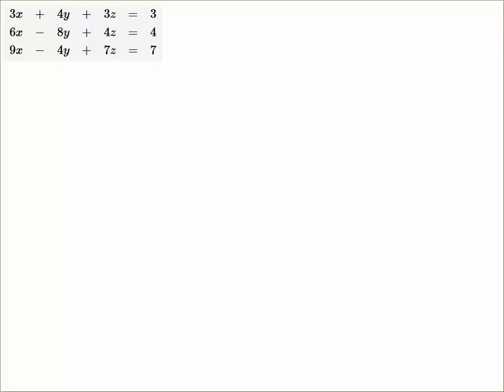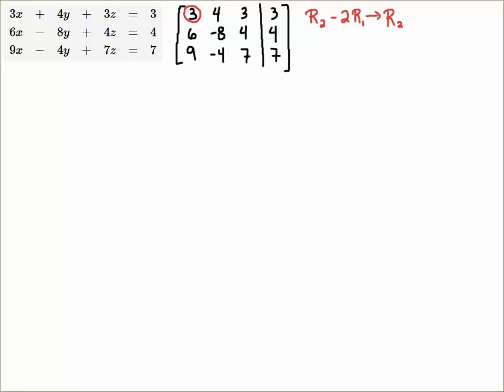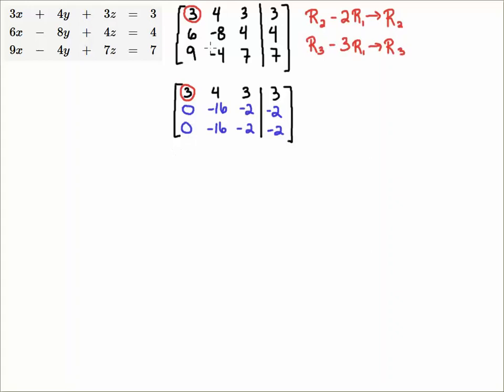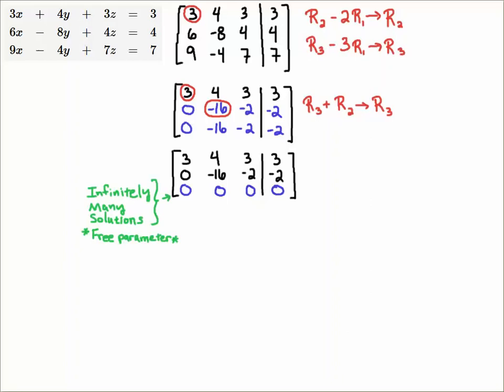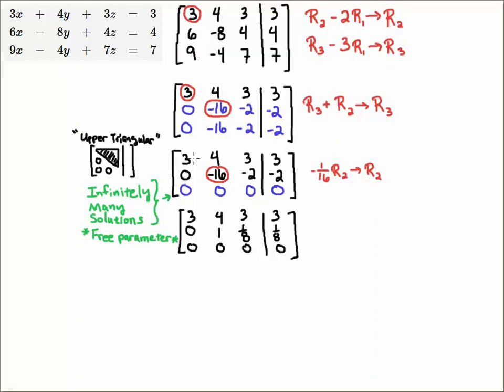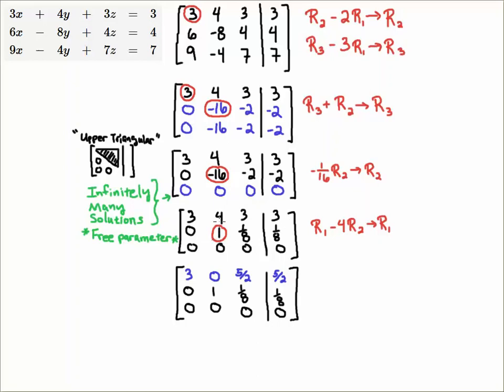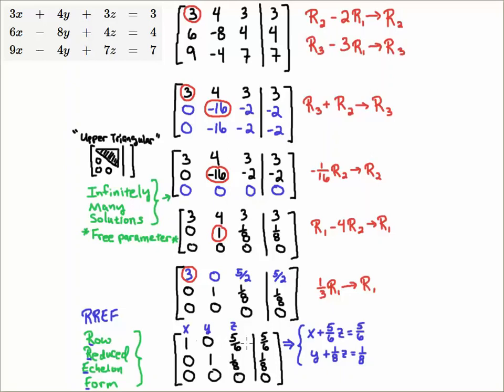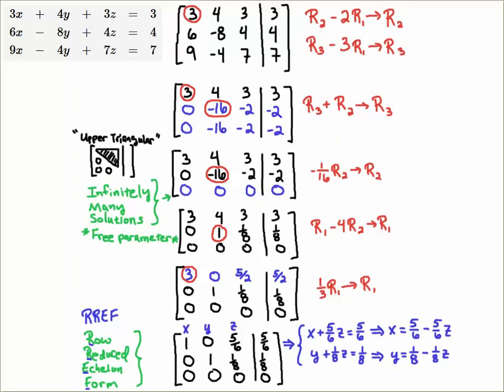Convert System of Equations to RREF and Solve with One Free Parameter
Use elementray row operations to reduce an augmented matrix to row reduced echelon form (RREF). This system has infinitely many solutions as indicated by the row of zeros in the RREF so one of the variables will be a free variable (parameter). Free means that it can take on any value.